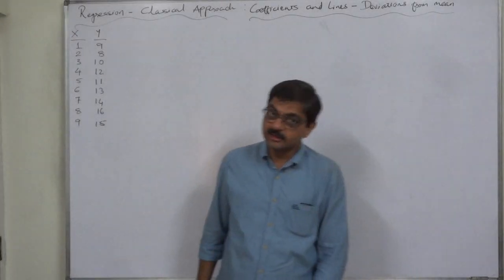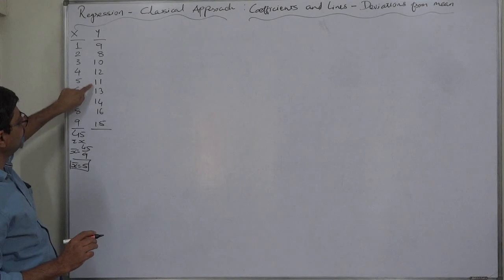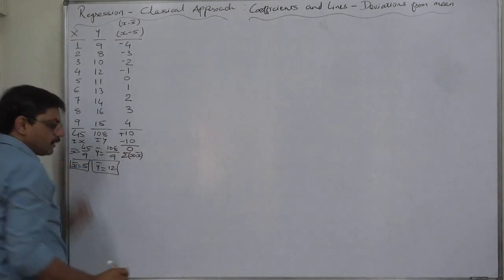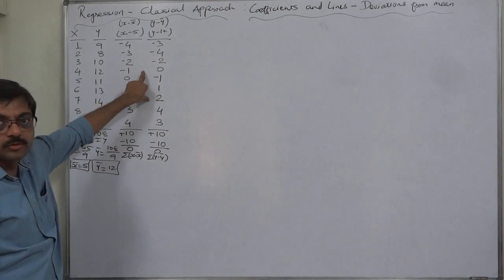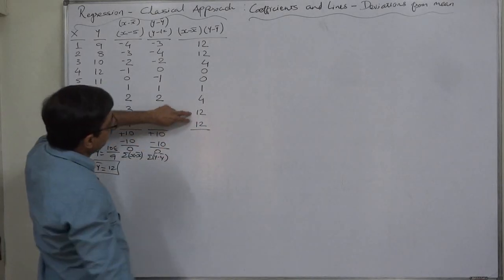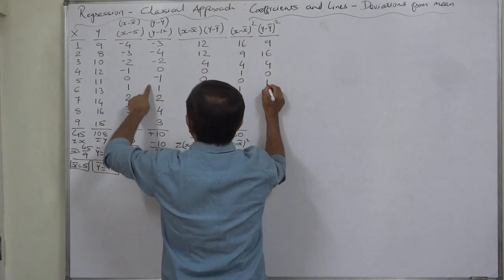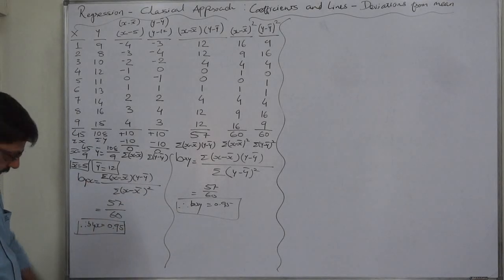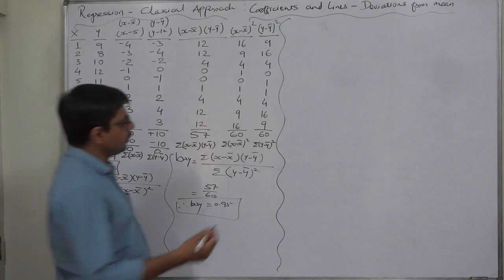Regression - 8 Finding Coefficients and Lines of Regression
Linear Regression
Classical Approach
Finding Coefficients and Lines of Regression

Case
From the following information find out coefficients of regression and lines of regression:
X 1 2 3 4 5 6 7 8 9
Y 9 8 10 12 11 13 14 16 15

Coefficients of Regression:
In solving this case we have used the following formulae in finding the coefficients of regression in which we find the sum totals of the products of the deviations from the arithmetic means and the squares of the deviation from arithmetic means.

byx = Sum total of (x – x) (y – y) / Sum total of (x – x)^2

bxy = Sum total of (x – x) (y – y) /Sum total of (y – y)^2

Equations of lines of regression
 The Regression line is also called the best line
 The coefficient of regression is the slop of the best line

1. Equation of line of regression of y on x:
y = a + bx; where b = byx and a = y – byx (x). “b” is the slop of the line.

OR (y – y) = byx (x – x)

2. Equation of line of regression of x on y:
x = a + by;  where: b = bxy and a = x – bxy (y). “b” is the slop of the line.
OR   (x - x) = bxy (y - y)